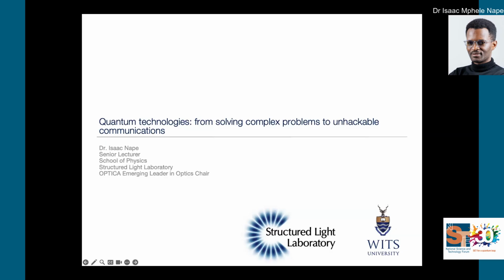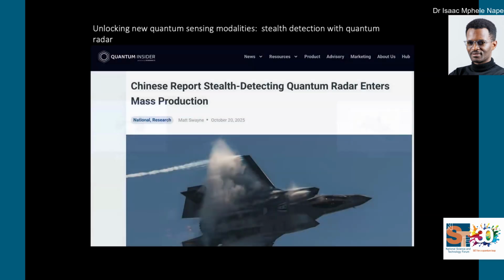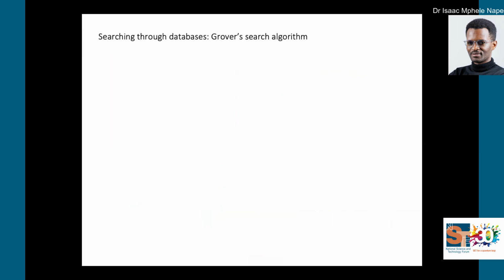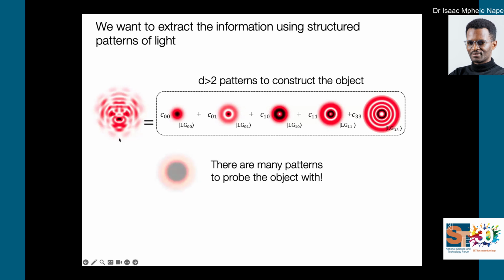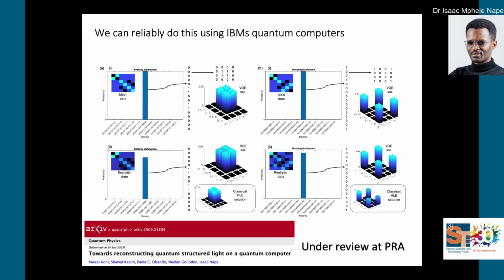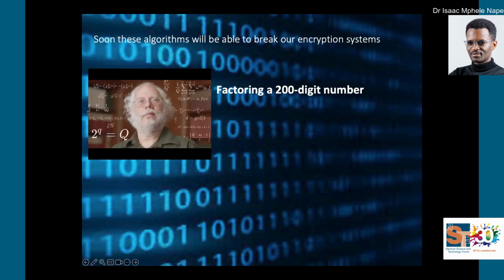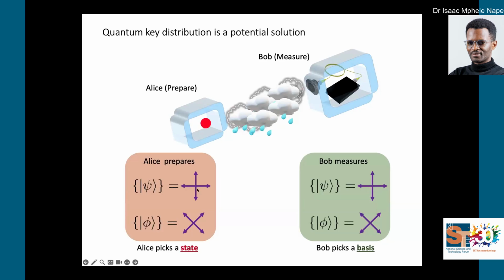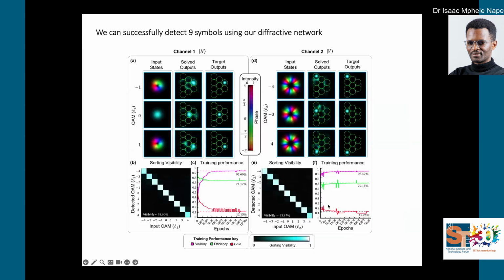Dr Isaac Mphele Nape, Quantum technologies for solving complex problems to unhackable communications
Dr Isaac Nape is a Senior Lecturer in the School of Physics at the University of the Witwatersrand (Wits). His research activities are conducted at the Structured Light Laboratory, where he focuses on quantum and classical structured light with applications to quantum computing, communication, and imaging.

Dr Nape has pioneered techniques in structured-light quantum information, quantum imaging, and optical communication, with publications in leading journals including Nature Photonics, Nature Communications, Science Advances, Laser & Photonics Reviews, Optica, and Light: Science & Applications, to name a few. He is also advancing research in quantum computing, particularly in programmable photonic processors and quantum-inspired algorithms for solving inverse problems in photonics.

Recognised nationally and internationally for excellence in science and innovation, Dr Nape has received major awards including the Meiring Naudé Medal from the Royal Society of South Africa (2024) and the Jubilee Silver Medal for Physics from the South African Institute of Physics (2023) — prestigious honours awarded for outstanding contributions before the age of 35. His achievements have also led to his selection as one of the Top 200 Young South Africans (2023) in technology and innovation by the Mail & Guardian and as a South African delegate to the Global Young Scientists Summit.

Dr Nape has secured competitive funding from national and international agencies, including the South African Quantum Technology Initiative (SAQuTI) Emerging Leader Fellowship, the National Research Foundation (Thuthuka and Rental Pool programmes), the Friedel Sellschop Fellowship and holds the Optica Emerging Leader in Optics Chair. In addition to his research leadership, he plays a strategic role in advancing quantum technologies in Africa through postgraduate training, national capacity-building, and international partnerships, and serves as the Wits-IBM Research Liaison helping to accelerate research in quantum computing at Wits.

Background:
In support of the UN’s International Year of Quantum Science and Technology (IQY2025), the National Science and Technology Forum (NSTF) hosted a discussion forum on 27-28 August 2025 that focused on how quantum science and technology could help address major global and national challenges. The event brought researchers, engineers, and industry professionals together to explore South Africa’s progress in quantum research, the opportunities created by the second quantum revolution, and the skills and collaborations needed for future development.

The discussions focused on the practical applications of Quantum Science and Technology across various sectors. Key themes included, among others, the use of quantum computing, quantum biosensing, the commercialisation and industry uptake of quantum technologies, as well as cybersecurity challenges and opportunities in the quantum era. These topics aim to highlight both the transformative potential and real-world impact of emerging quantum innovations.